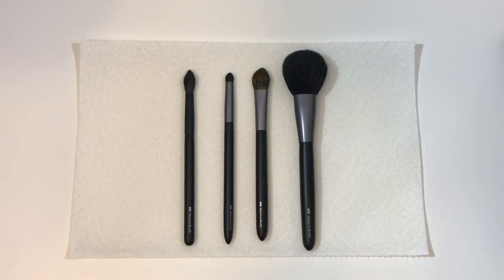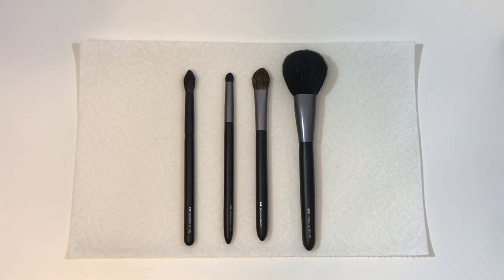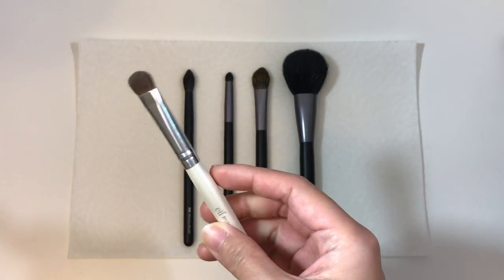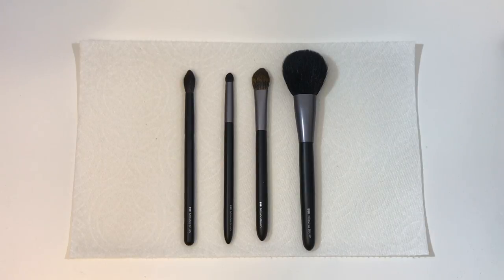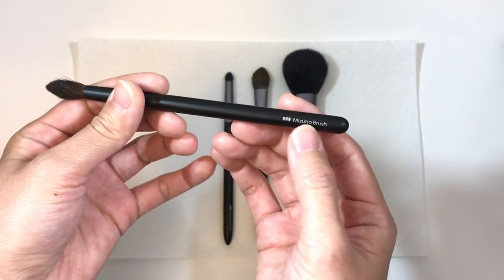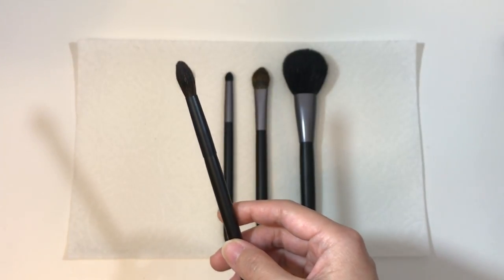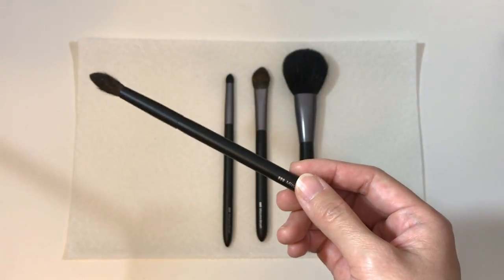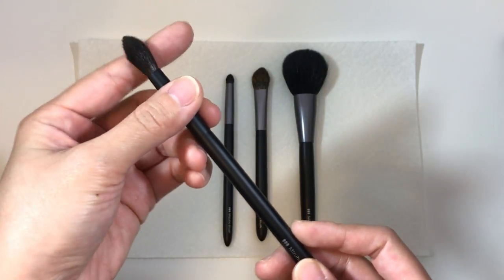Mizuho Brush Review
Review on Mizuho Brush. Watch to see which ones are my favorites!